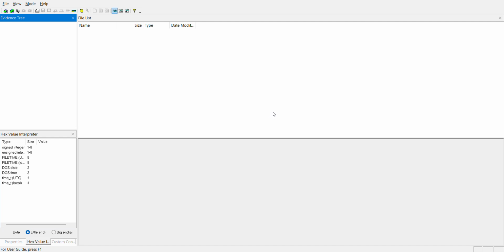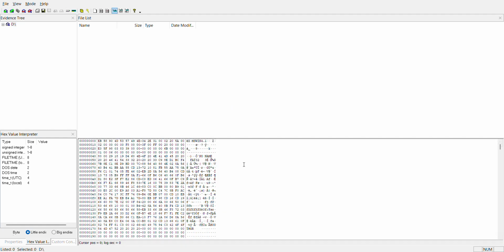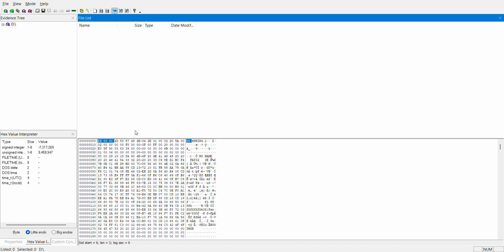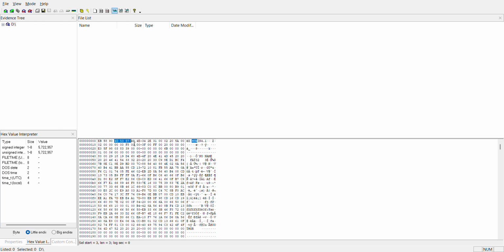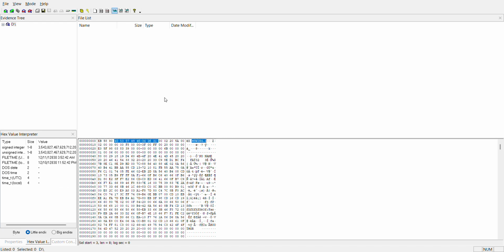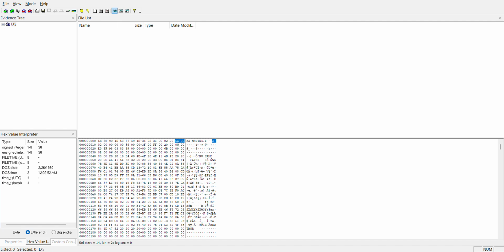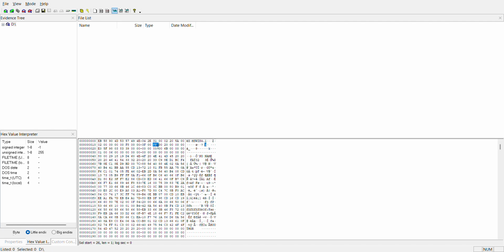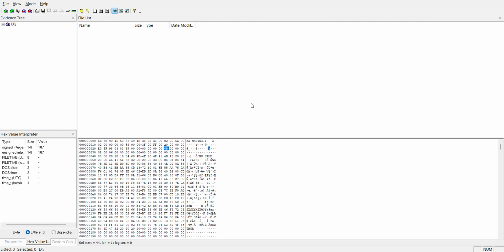Identifying FAT32 Attributes for Project